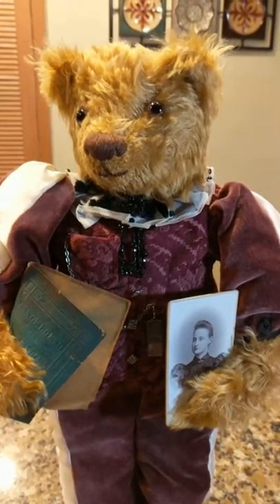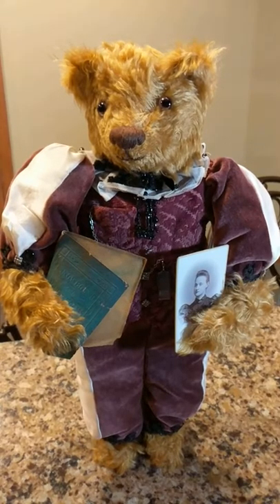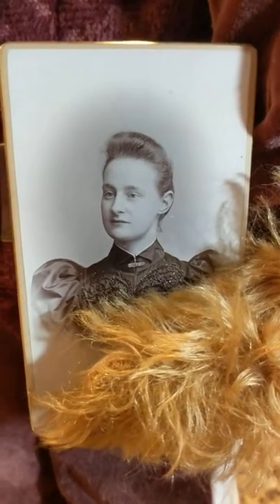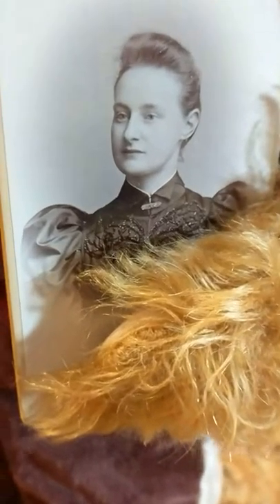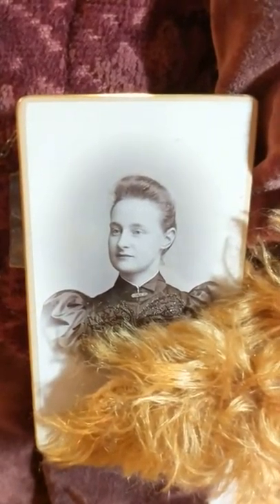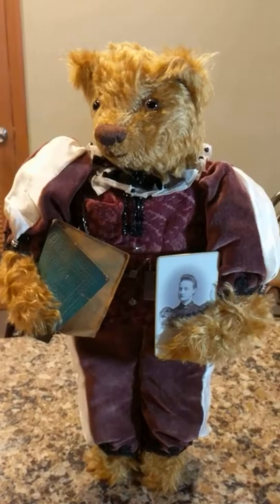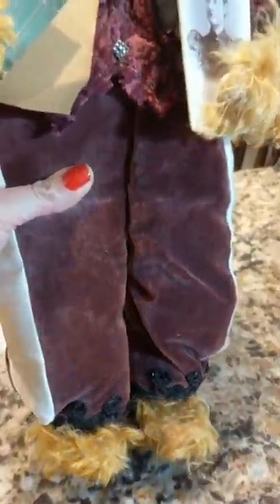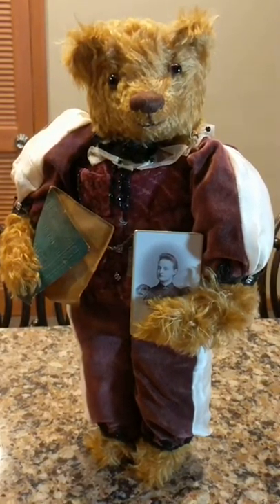Antique Mohair Memorial Teddy Bear Circa 1920s Victorian Costume, Beads, Pocket Watch Chain & Photo